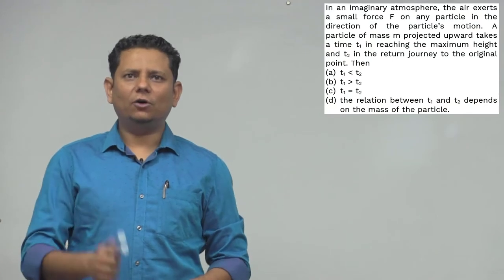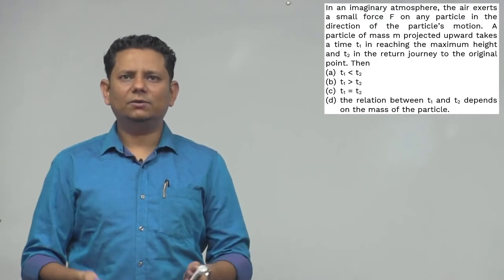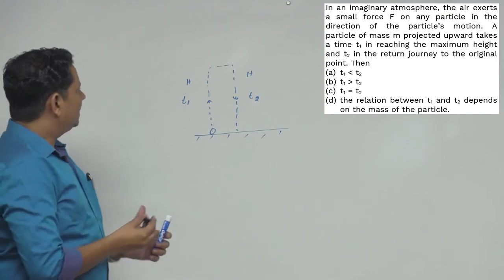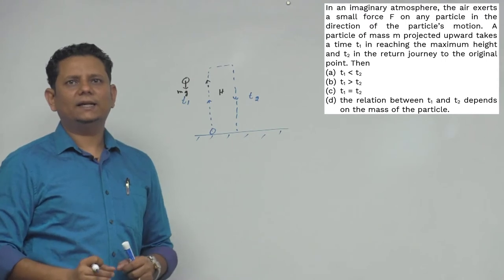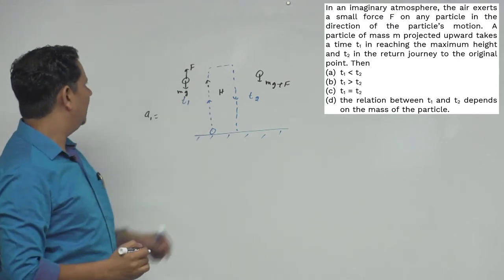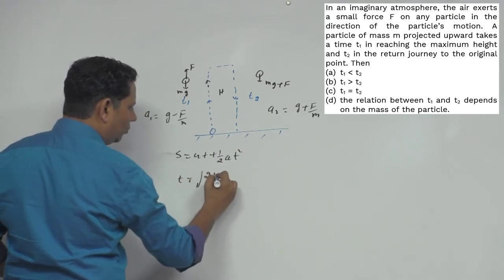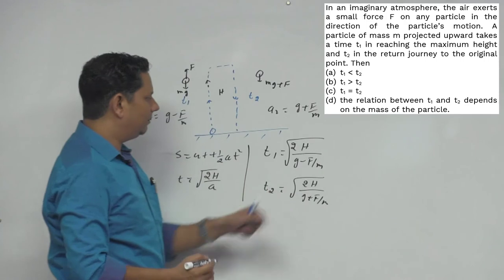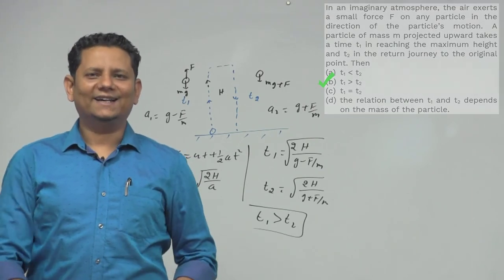HCV: In an imaginary atmosphere, the air exerts a small force F on any particle in the direction of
A person standing on the floor of an elevator drops a coin. The coin reaches the floor of the elevator in a time t1 if the elevator is stationary and in time t2 if it is moving uniformly. Then